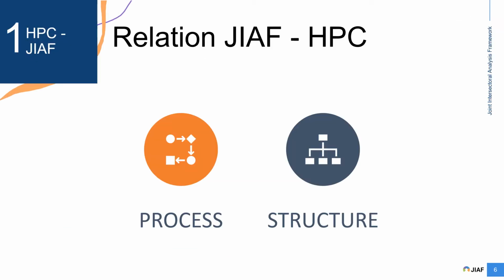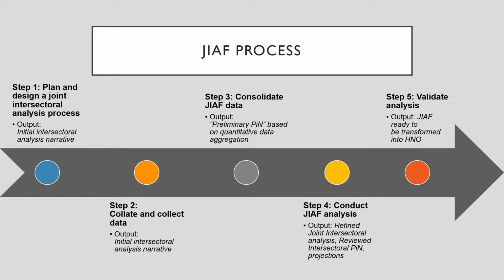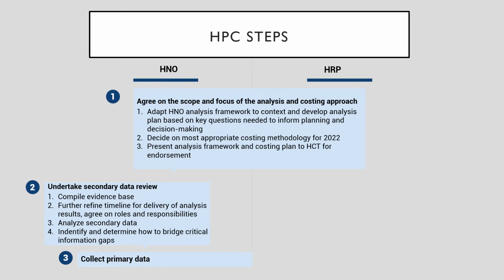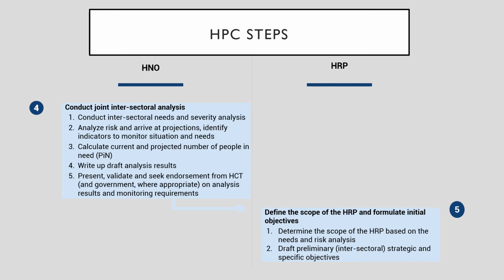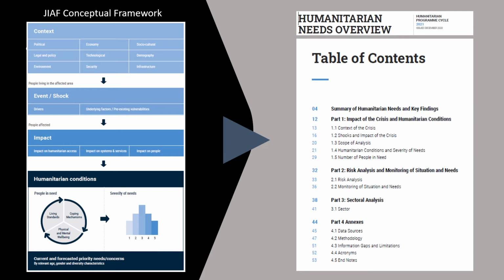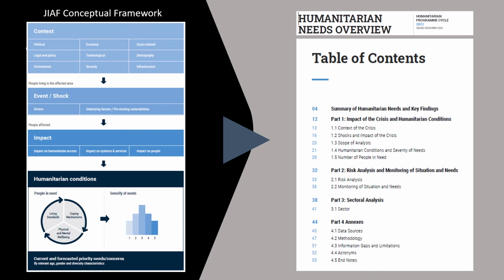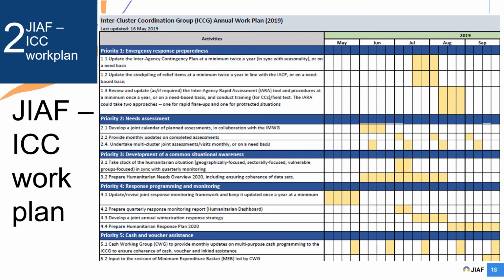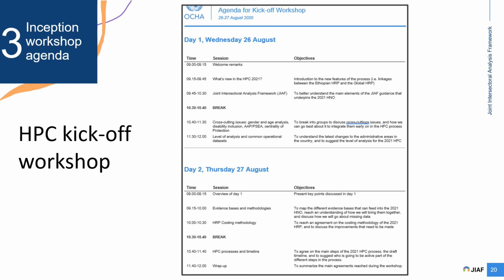JIAF Overview for IC Coordinators & HPC FP - In-Depth Training (BL7)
You will learn the relation between JIAF and HPC. How the JIAF analytical process fits into the inter-cluster Workplan and how to adapt the standard plan of an inception workshop to the local context.